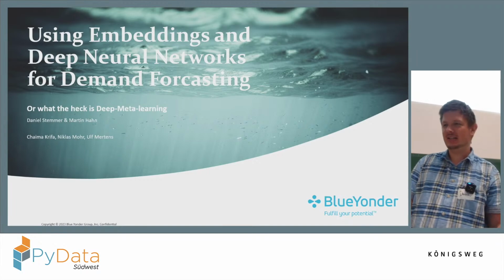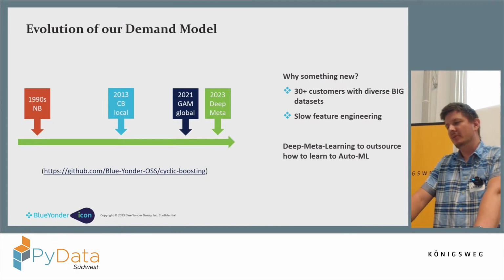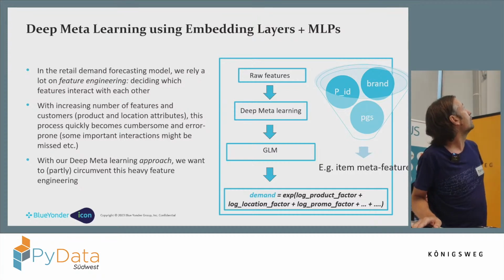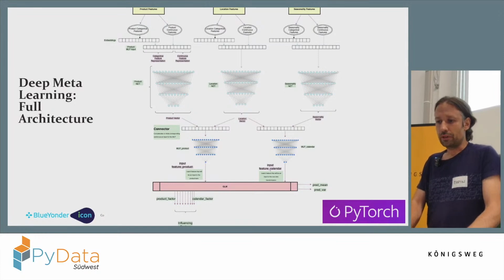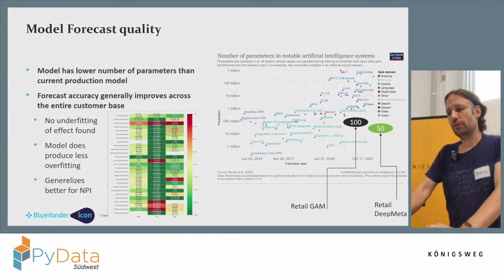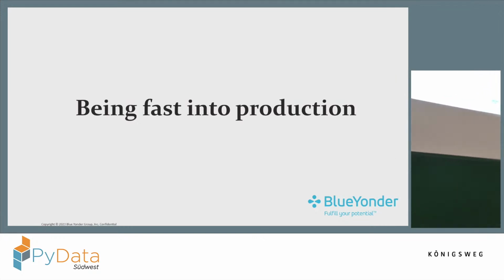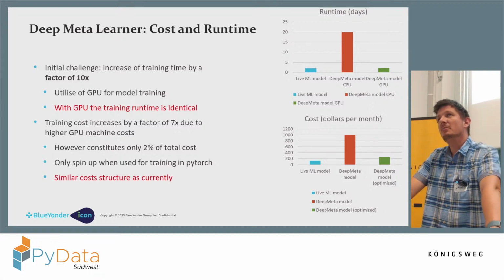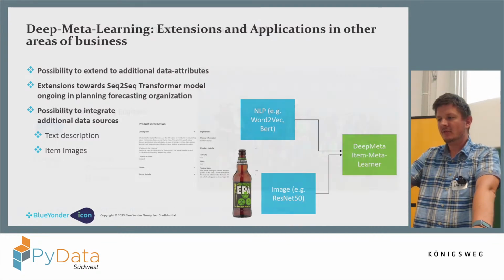Using Embeddings and Deep Neural Networks as a technique for AutoML Demand Forecasting [PyData SW]]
Recorded live at PyData Südwest 27 June 2023 at Mathematikon, University of Heidelberg

Using Embeddings and Deep Neural Networks as a technique for AutoML Demand Forecasting
Daniel Stemmer & Martin Hahn, Blue Yonder

PyData Südwest
👋 PyData Südwest is a dynamic community passionate about Data Science, AI, Data Management, 🐍 Python, and Open Source within enterprise and research!
We're a diverse blend of tech enthusiasts hosting regular meetups in locations like Karlsruhe, Mannheim, and Heidelberg. Uniting members across Nordbaden and Kurpfalz, we run a large-scale meetup for enriching insights. 🤝🌈